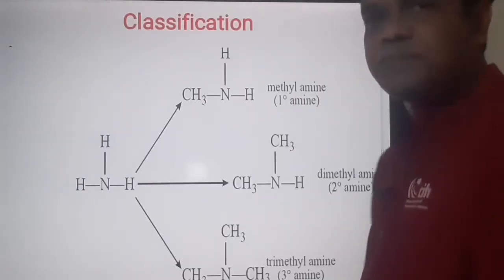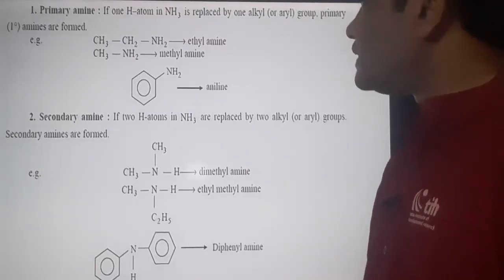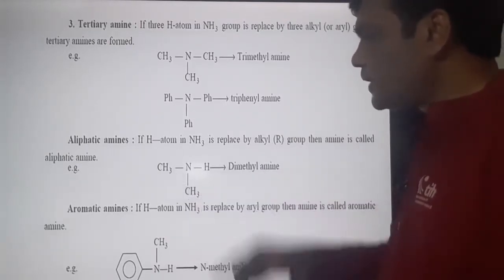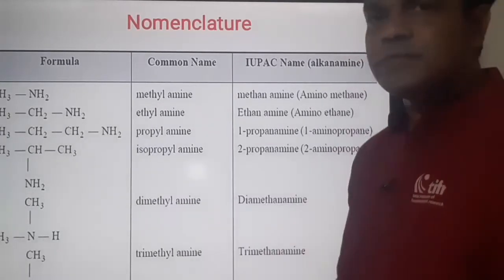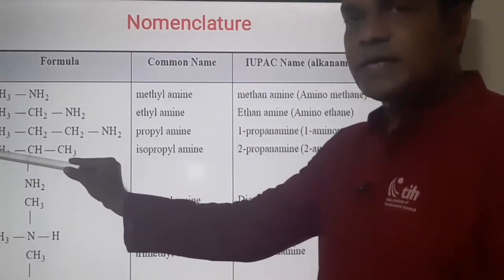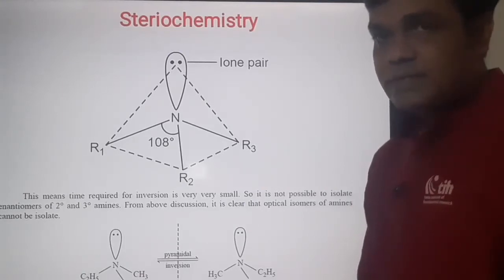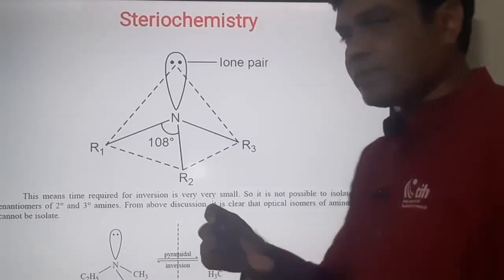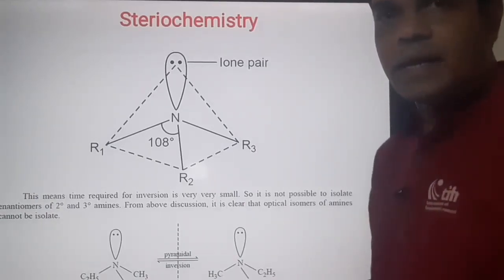Video Lecture 17 : Amines– Part I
Nomenclature & Steriochemistry of Amines